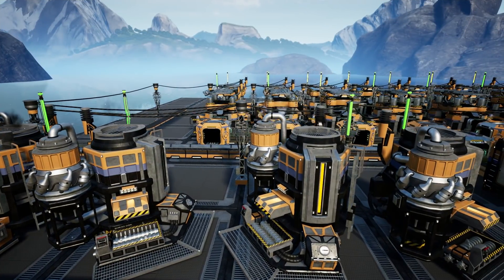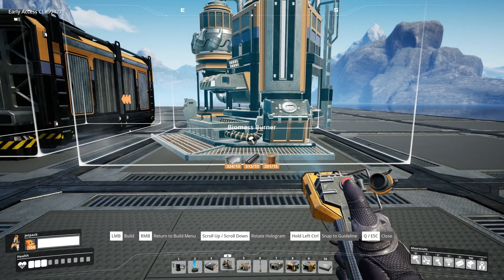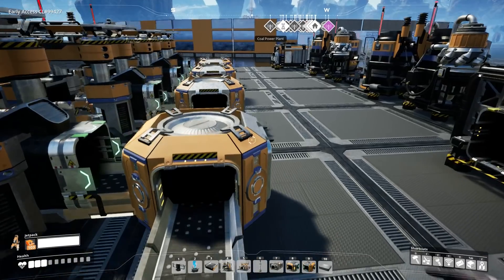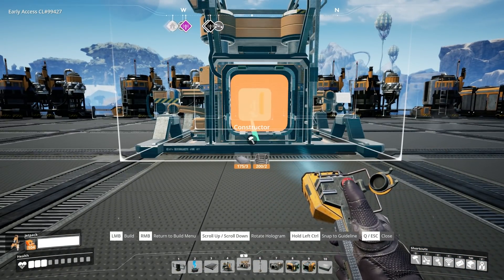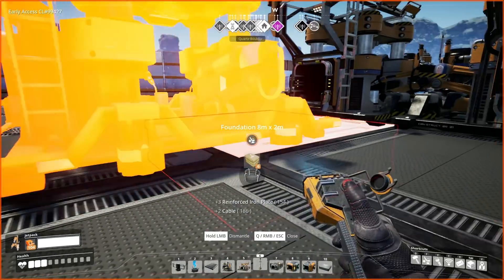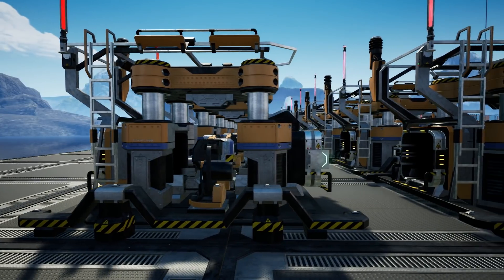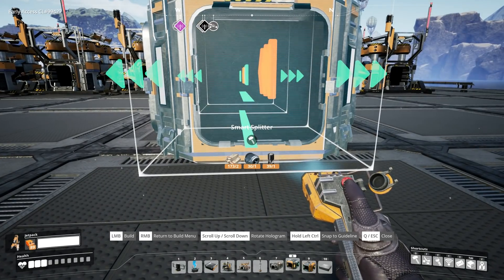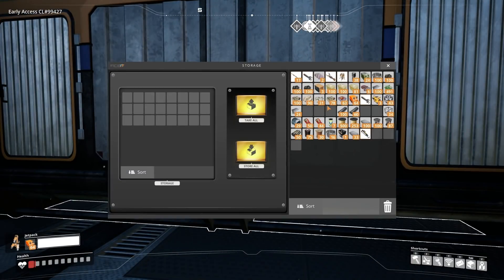Satisfactory How To Build An Efficient Bio Fuel Sorter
Hey guys! Welcome back to another Satisfactory game guide, today I'm showing you how to develop a simple biowaste to bio fuel sorter to run beside your generators for ease of access!